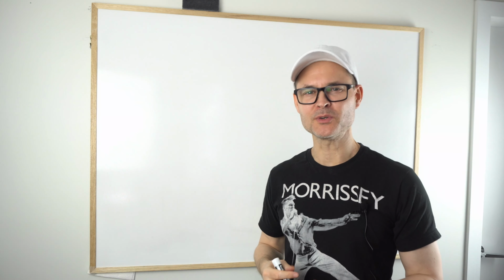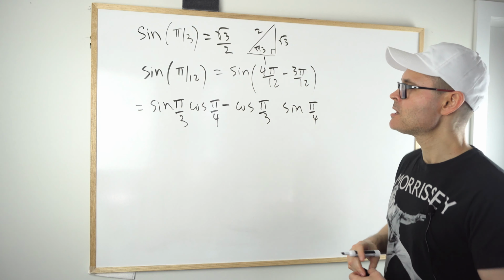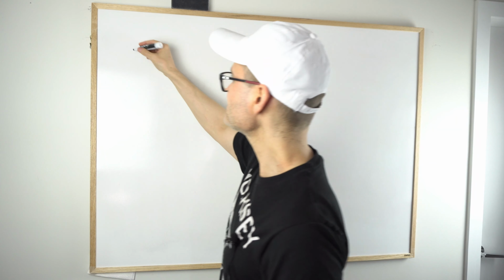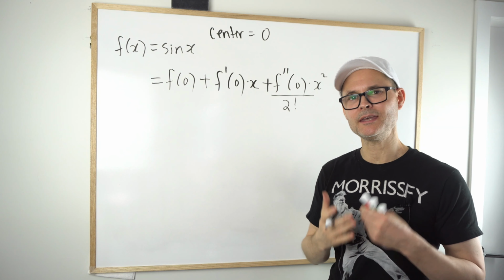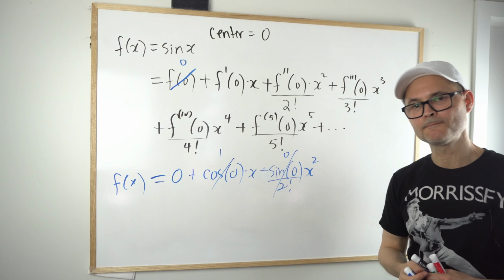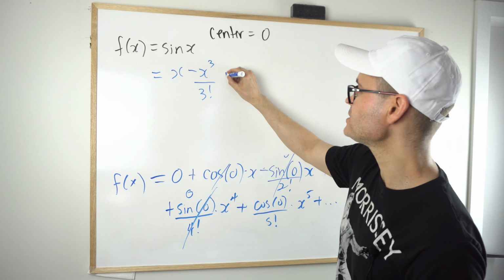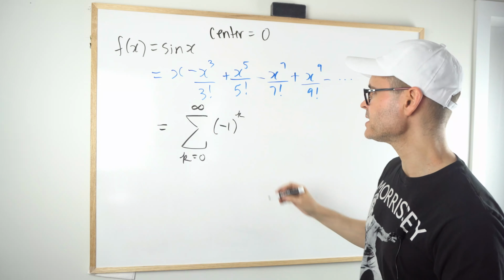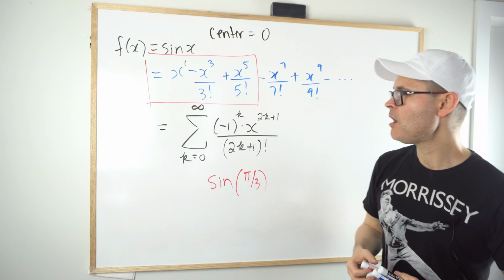Finding Trig Ratios - No Calculator (Maclaurin Series)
In this math tutorial, I explain how the Maclaurin Series can be used to approximate the sine of an angle centered at zero.